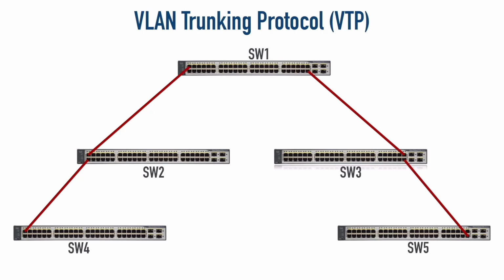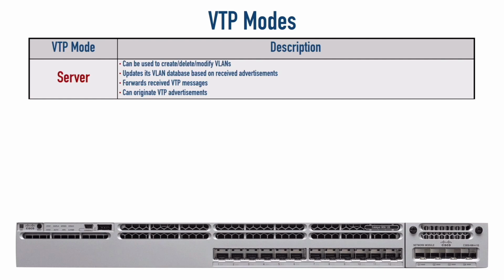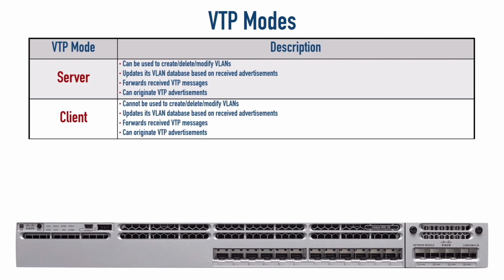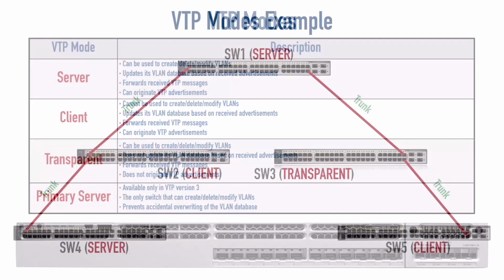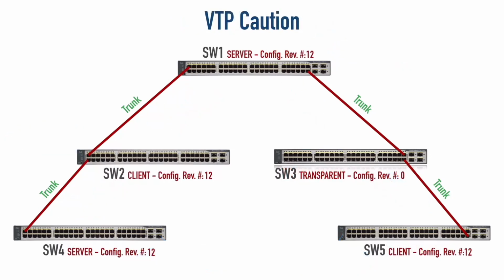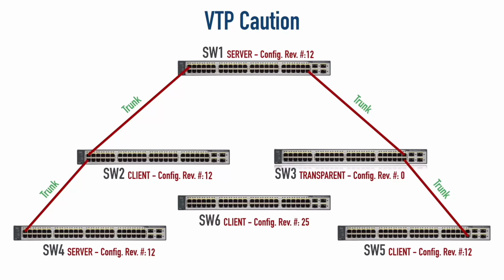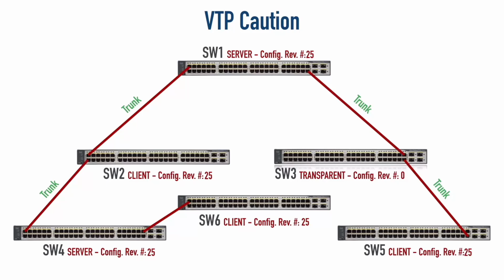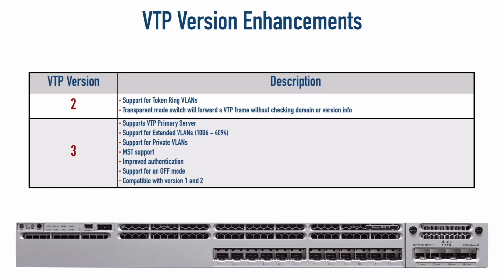4 004 VLAN Trunking Protocol VTP Theory